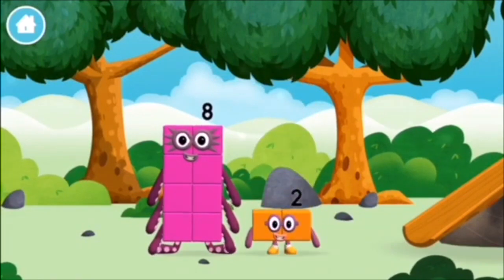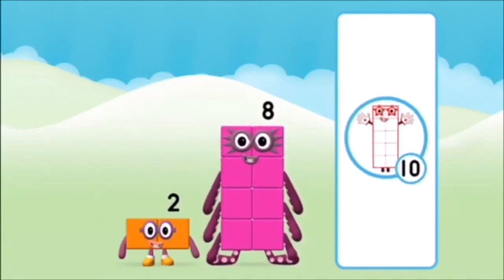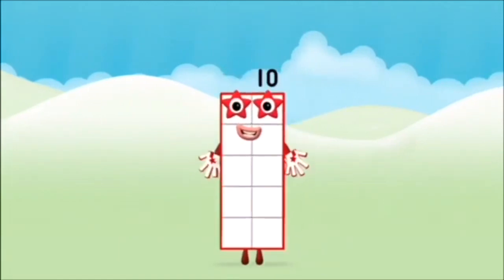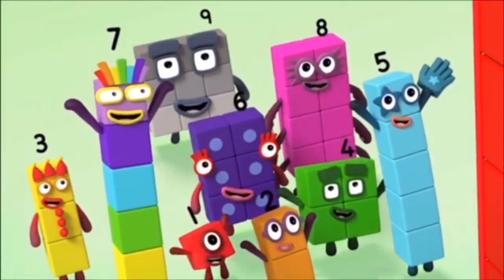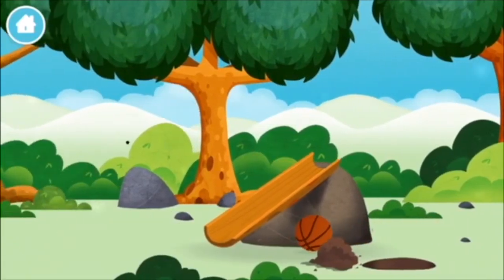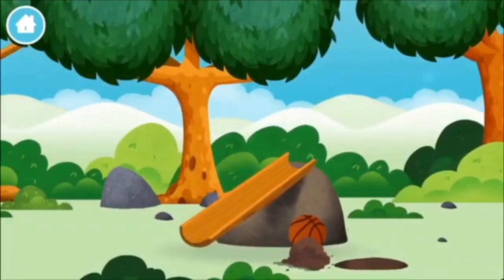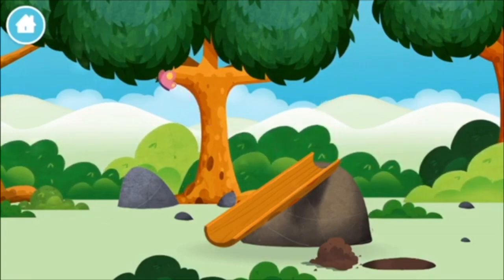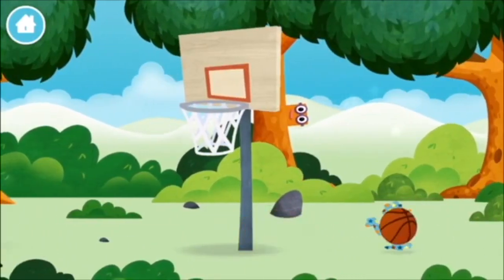Numberblocks Learn To Count